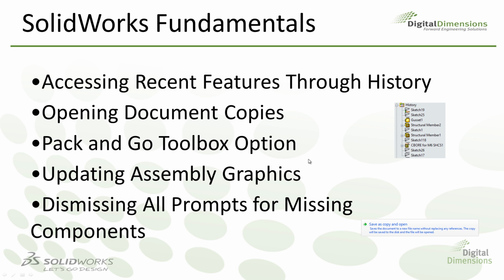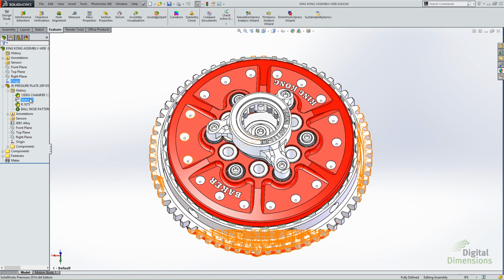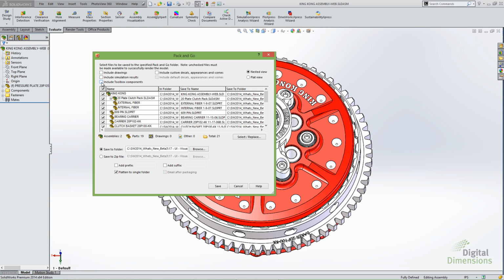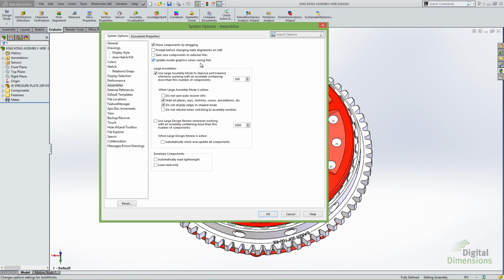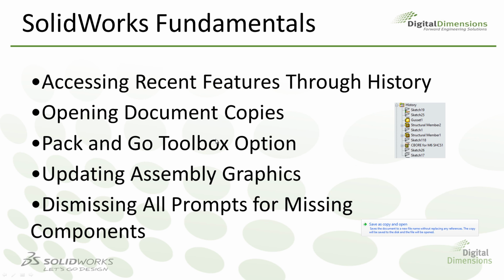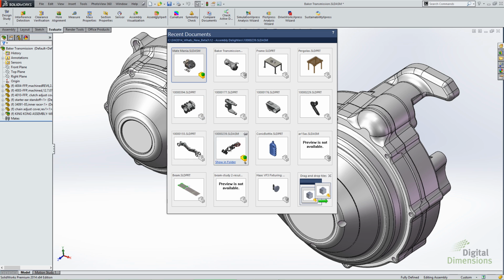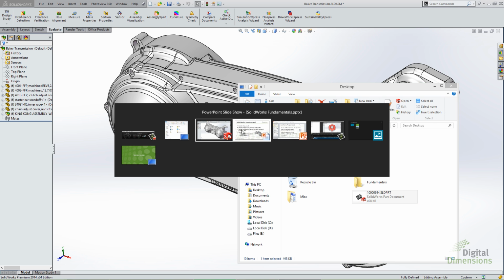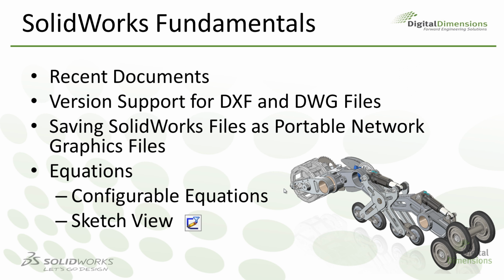DDi CADcast 2014 What's New: Fundamentals Part 1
This DDi CADcast covers the new features and enhancements to the fundamentals in SolidWorks 2014.